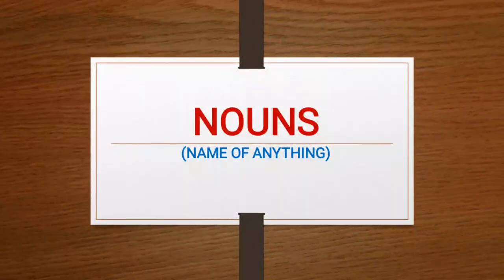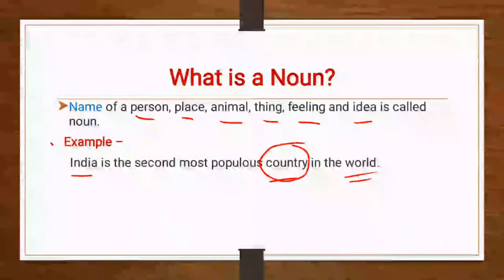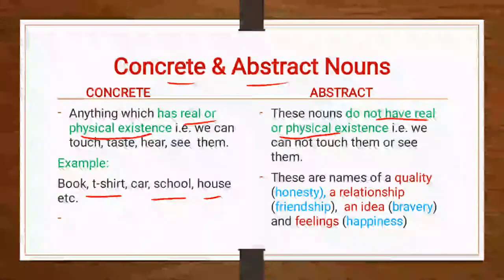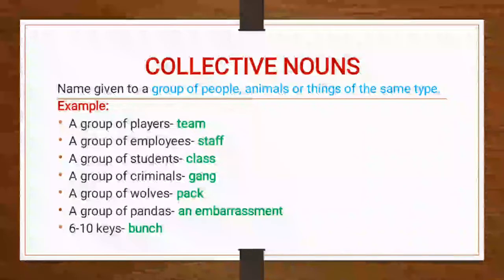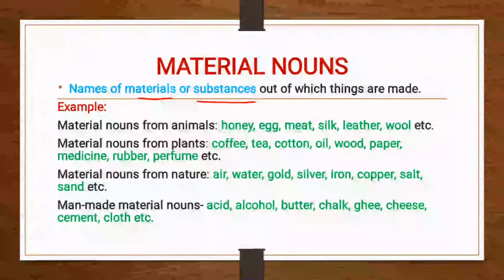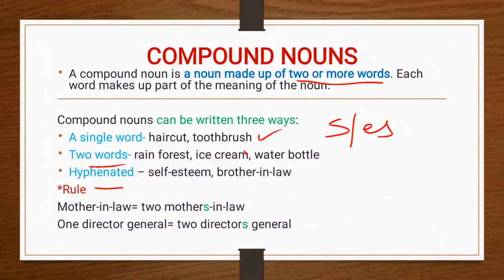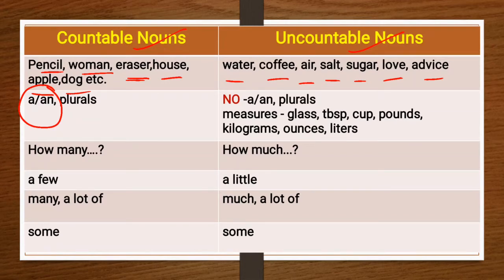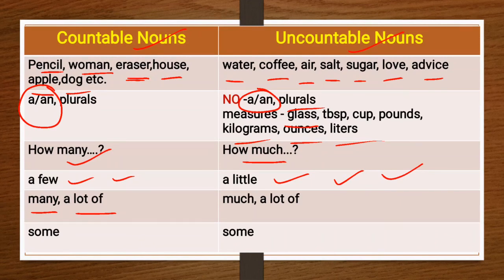Noun and Its Types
The English word 'Noun' has its roots in the Latin word “nomen”, which signifies “name.”

Noun refers to individuals, things, ideas, and different items around us on the planet. They are the first and focal building squares of language.

A noun is a word that names something, such as a person, place, thing, or idea. In a sentence, nouns can play the role of subject, direct object, indirect object, subject complement, object complement, appositive, or adjective.